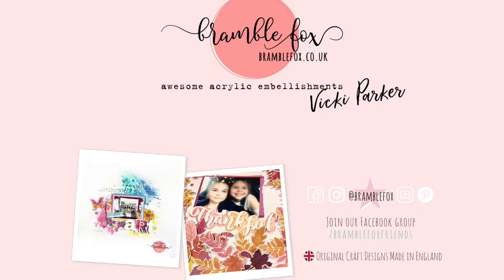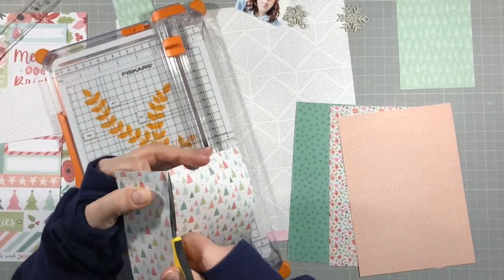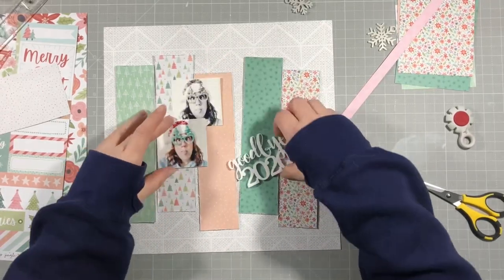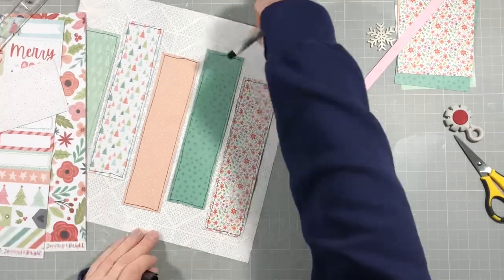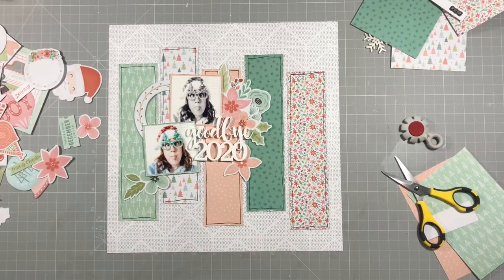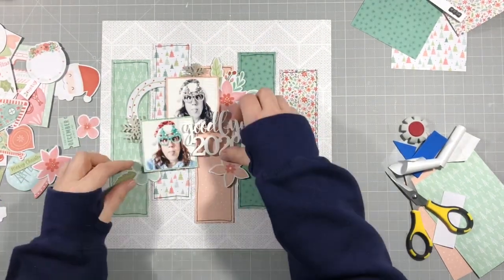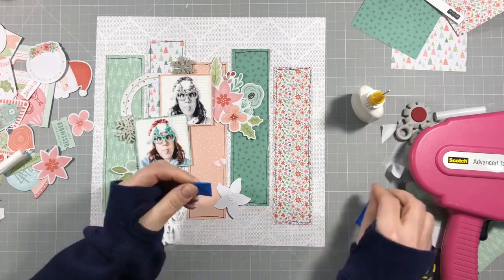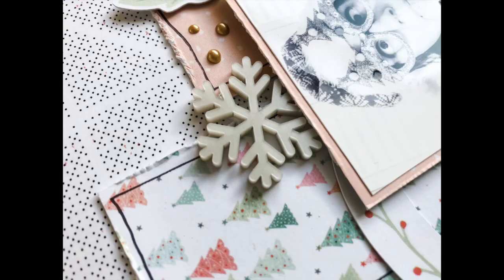Scrapbook Process #98 | Bramble Fox Ad | Goodbye 2020 | Vicki Parker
Design team layout for Bramble Fox using a Perspextive from the December FoxBox.

Follow @vickiscraps and @bramblefox on instagram